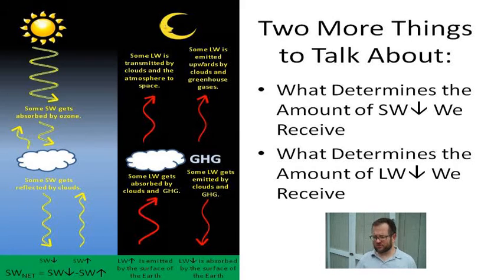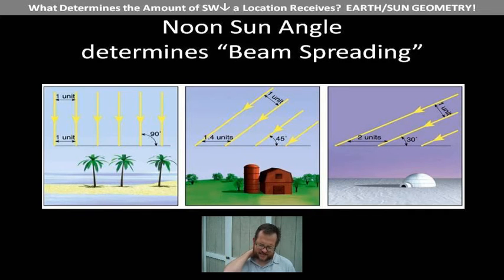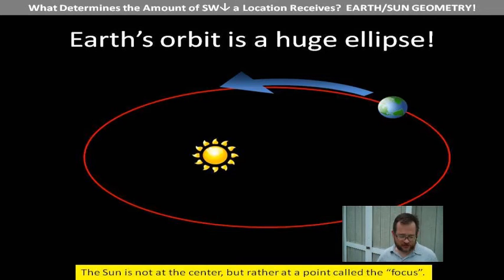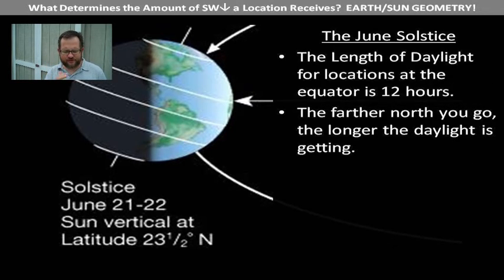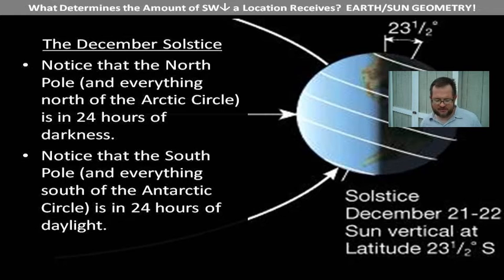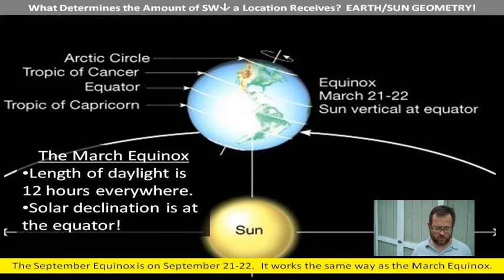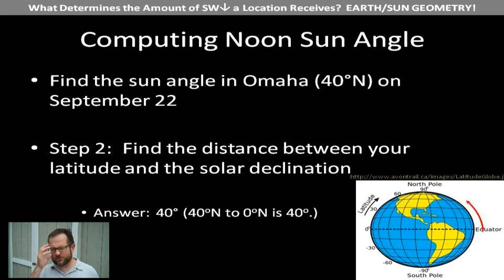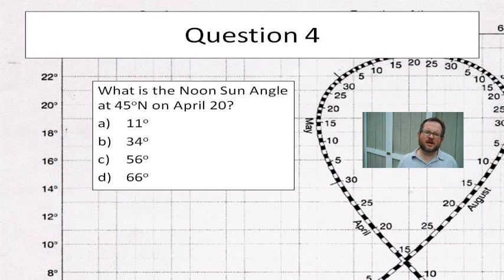ERG 301 Radiation Part 4